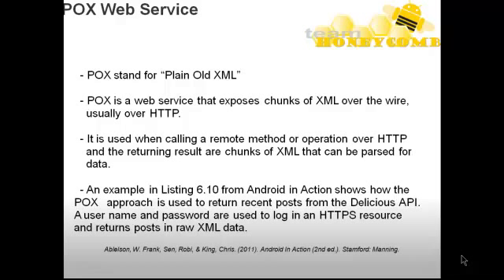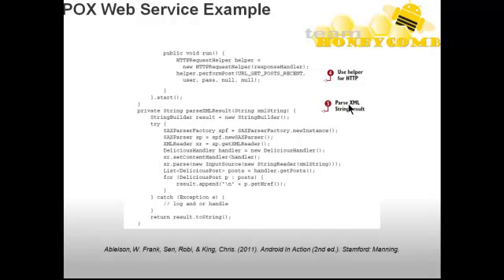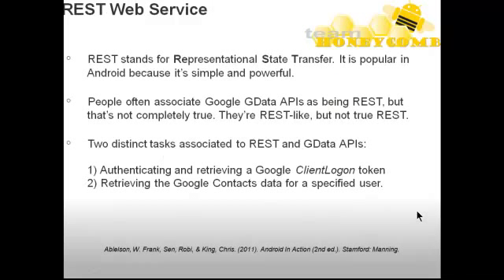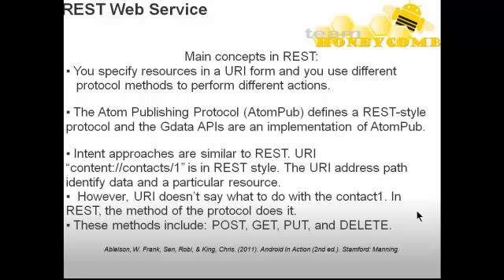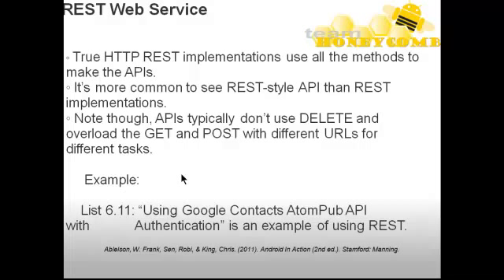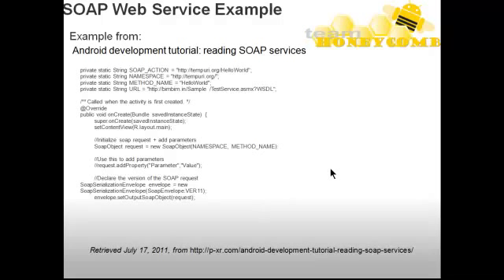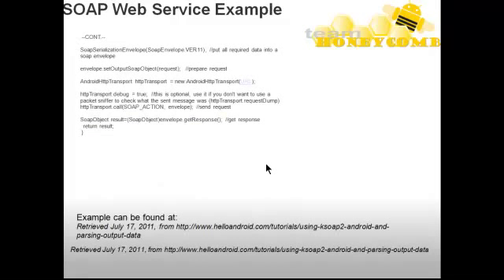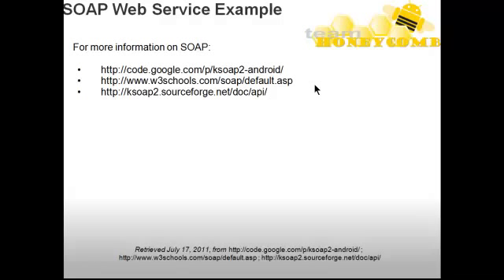HC_TT_Chapter_6.mp4